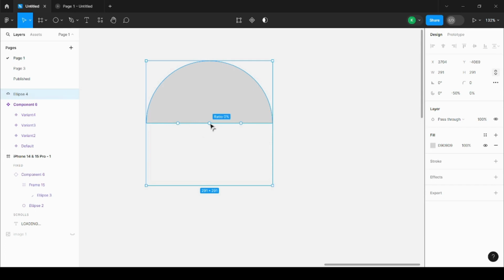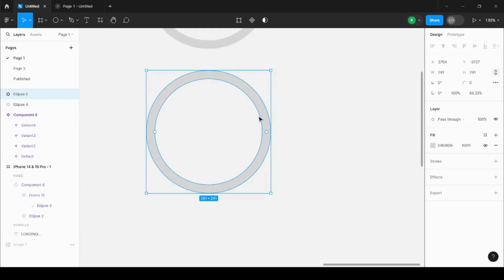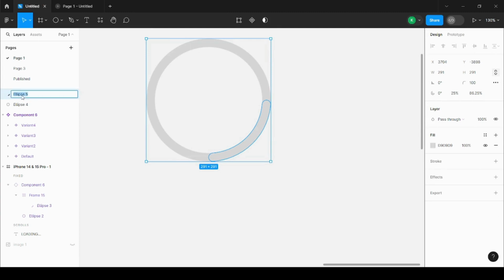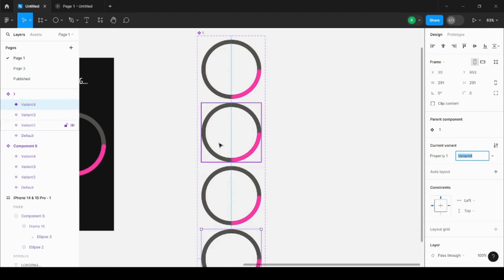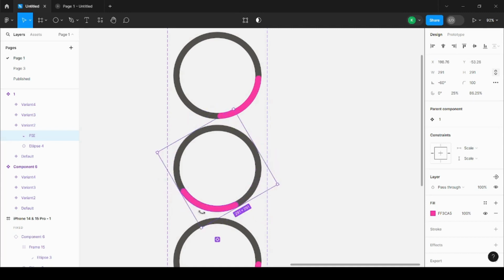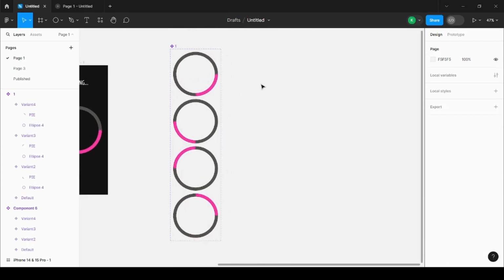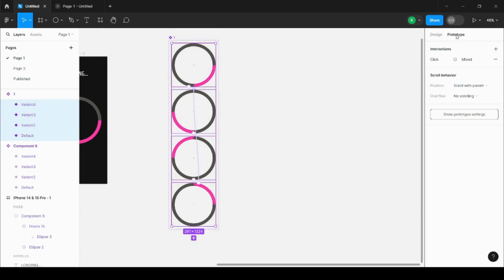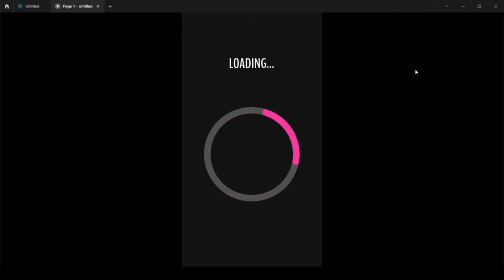How to make Loading Animation in Figma | QUICK Animation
Watch to learn how to do Loading Animation in Figma in minutes. Easy tutorial for beginners. Lots of other tips are given too. Happy Learning.